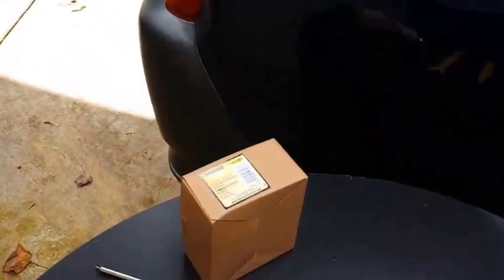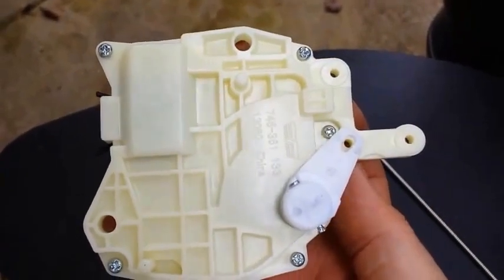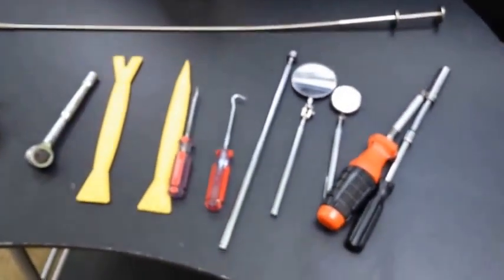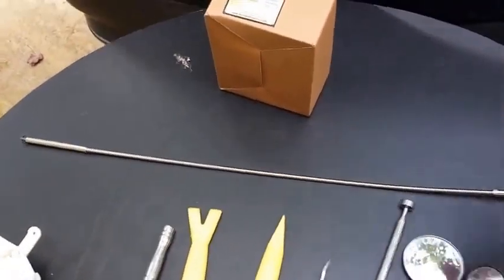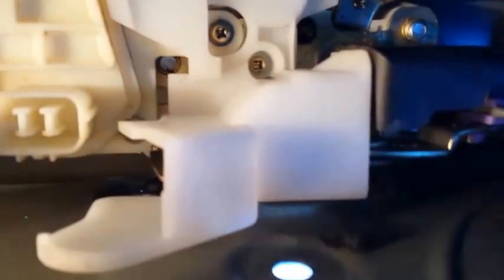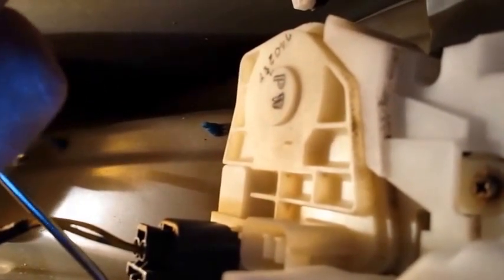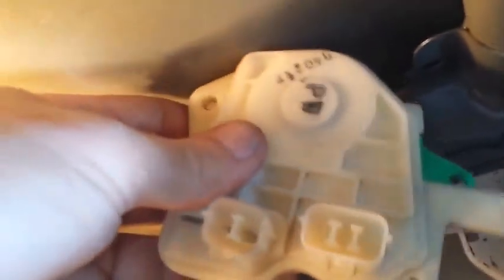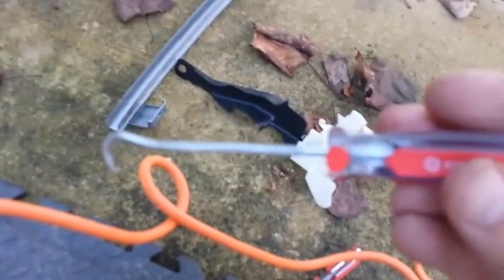2004 Honda CRV Passenger Door Actuator Replacement - Part1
This is part 1 of 2 videos on replacing the actuator. I trying to concentrate on the tasks inside the door as there is another video available that clearly shows how to remove the door and get to the actuator.